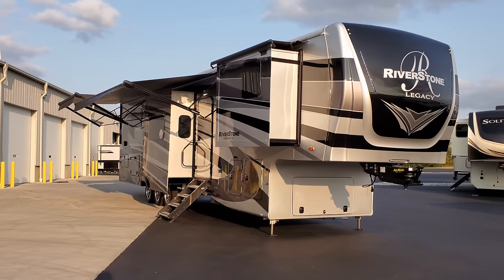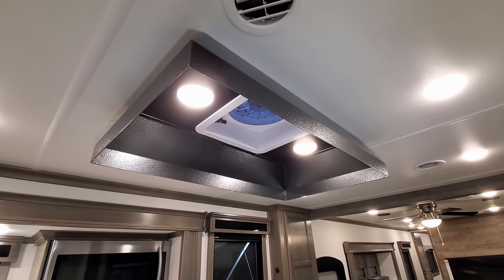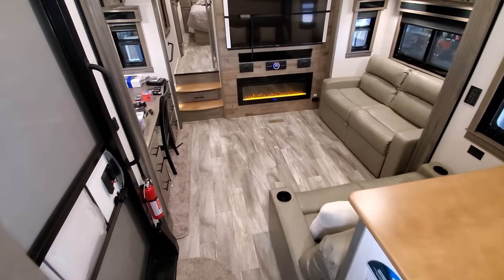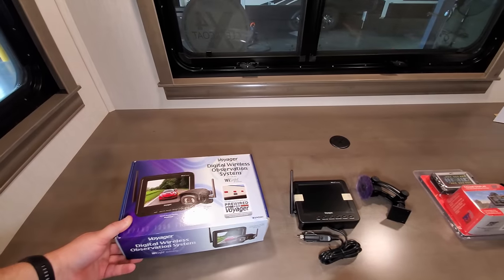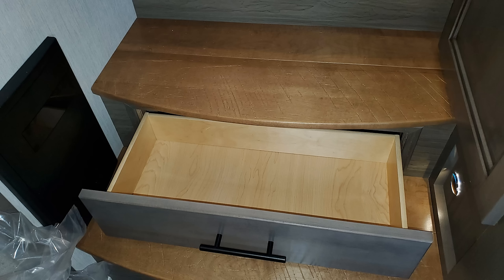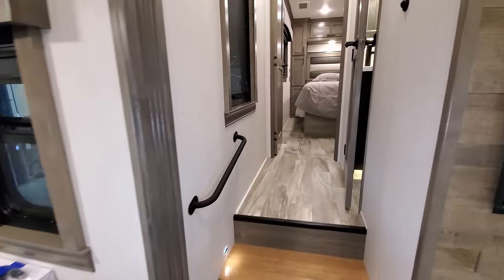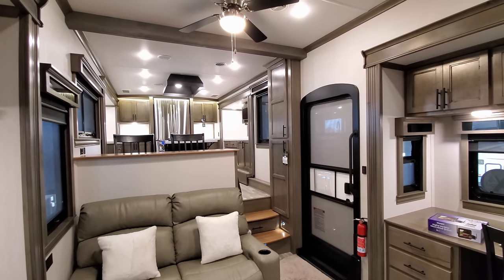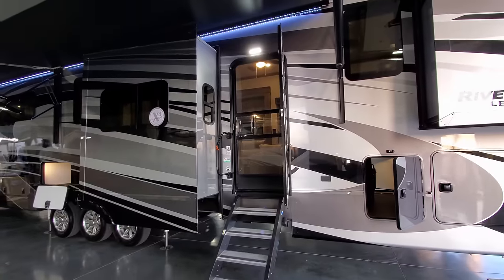Luxury Fifth Wheel New 2021 Riverstone 42FSKG Front Kitchen Toy hauler @ Couchs RV Nation a RV Walk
Hi everyone. It's Ray here again with another All About RV's video. Check out this new 2021 Forestriver Riverstone 42FSKG fifth wheel Toy Hauler. This is the newest version as of 8/26/2020. The Forestriver Riverstone Legacy is Forestrivers Highest Line of Luxury Fifth wheels. The Riverstone high-end camper is built for the people who are looking to full-time RV and travel the country. This extended stay RV is a front kitchen fifth wheel with a smaller toy hauler garage area too. Riverstone has one of the best-built RV body constructions in the RV industry. Be sure to watch their construction video and then compare it to the other brands you're looking at. Very few RV's have a body built to this quality level.

Special thanks to Couch's RV Nation for letting me Video their RV's. Be sure to check them out if you have any question's or would like to purchase one as they are one of the few RV Wholesalers.

2021 Riverstone 42FSKG Fifth Wheel
Equipment:
Carbon Monoxide Detector
Garage Model Standards
Max Graphics Package w/Painted Caps
Riverstone Luxury Package
RVIA Seal
Ultimate Electronics Package
Full Body Paint, Steel Mist
Junaeu Grey Wood
Stout Stone Furniture
Legacy Package (Must Select Paint Option)
3rd Air Conditioner, 15,000 BTU High Performance
4 Camera System w/ 7" Monitor Screen
5.5 kW Onan Marquis Gold LP Generator
50" Outside TV & Soundbar
Heat Pump Upgrade, Main Air Conditioner
Slide Room Awning Toppers with Metal Weather Shields
Trail Air 21K Hitch
30" Stainless Steel Convection Microwave Oven
12V Deep Cycle Battery - Free!

Riverstone 42FSKG Fifth Wheel Base Specifications:
Exterior Length: 44' 10"
Exterior Height: 13' 4"
Exterior Width: 102"
Fresh Water: 95 gal.
Gray Water: 123 gal.
Black Water: 41 gal.
Awning Size: 16'
2nd Awning Size: 11' 6"
Garage Lower part: 64 1/2" Wide
Garage Lower part: 109" Long
Garage Middle Part: 61" Wide
Garage Middle Part: 98" Long
Garage Upper Part: 52" Wide
Diamond Plate area: 52" Wide
Garage Height in up mode: 83 1/2" Tall
Garage Height in Down Mode: 59 1/2" Tall

Riverstone Legacy Construction Video (Note Video is a year old and some things have changed like interior colors and available paint jobs)

2021 Riverstone 42FSKG Video Chapter Start Times:
2021 Riverstone 42FSKG  Introduction: 0:00
2021 Riverstone 42FSKG  Interior Tour: 0:48
2021 Riverstone 42FSKG  Exterior Tour: 21:35
2021 Riverstone 42FSKG  Interior Closing: 43:55
2021 Riverstone 42FSKG  Garage Demonstration 56:30
2021 Riverstone 42FSKG  Mor/Ryde Step Demonstration 1:02:51